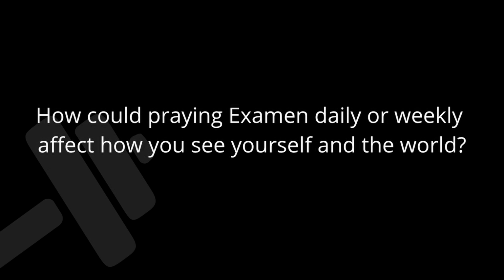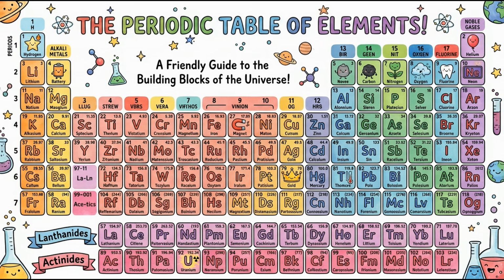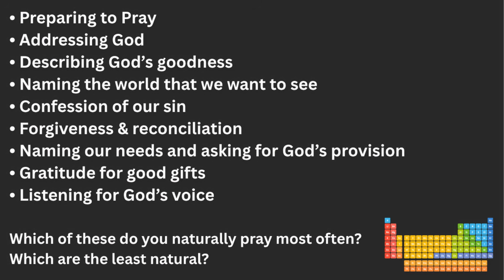Practicing Prayer Lesson 3